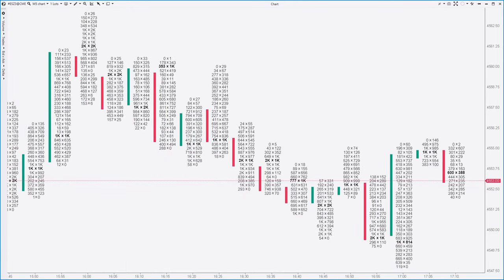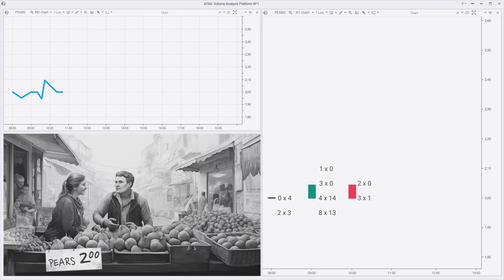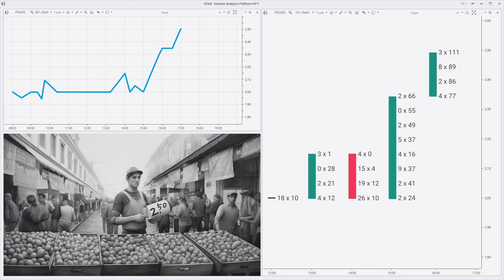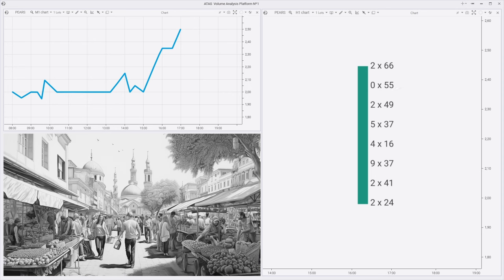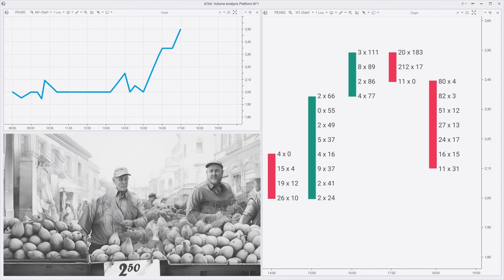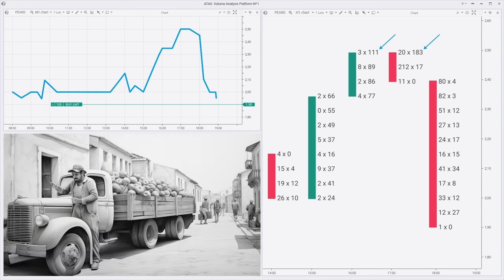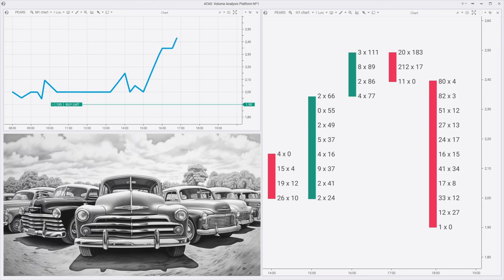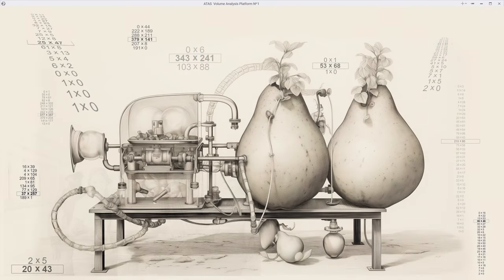How to Understand and Analyze Cluster Chart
Order Flow, or Cluster Chart, is one of the most advanced techniques in technical analysis. That's why I have prepared a model situation that will help you understand the OF more easily. You'll have a big advantage over others who spend months trying to understand footprints logic.

00:00 Intro
01:09 Limit and Market orders
04:38 Bids and Asks
05:04 Aggressive Buyers and Sellers
06:25 Footprints mechanism
08:37 Footprint context
11:50 Outro